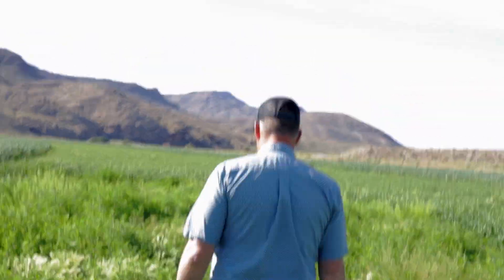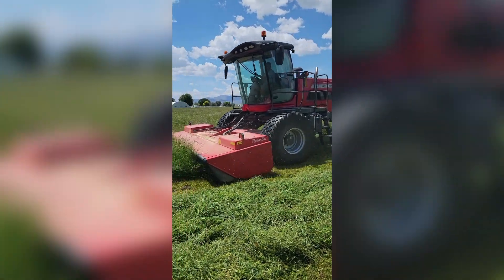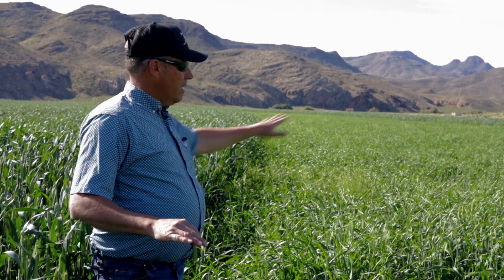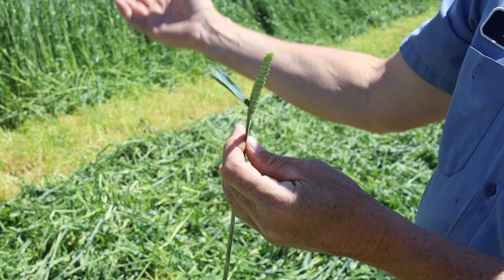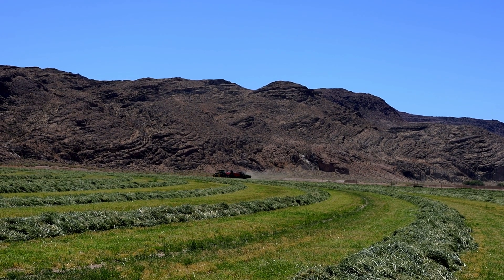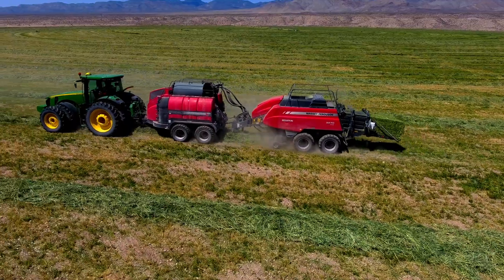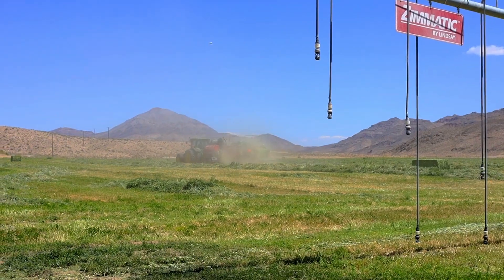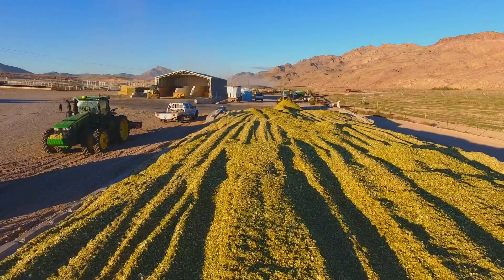Hay and Double Cropping. Farming in the Nevada Desert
Paul discusses Cannon Ranch hay crop yields based on planting time:

🌱 The height difference in the hay crops shows the impact of planting skips, highlighting the importance of proper planting techniques for optimal growth.

🌱 Fall-planted hay crops in the Nevada Desert have the advantage of sprouting in the fall and winter, allowing them to develop more roots and withstand the heat better.

🌾 The delayed hay cutting in the Nevada Desert due to cool temperatures and excessive rain and snow indicates the impact of climate change on agricultural practices.

🚀⏰ Timing is a key factor in hay growth, suggesting that the right conditions and timing are crucial for a successful crop.

🔄 The practice of double cropping, where corn is planted after the hay is cut, enables farmers to obtain a significant amount of corn silage for feed.

🌱 By keeping a living root growing in the soil all the time, the plants thrive and the microorganisms in the soil remain healthy, ultimately building the soil instead of damaging it.